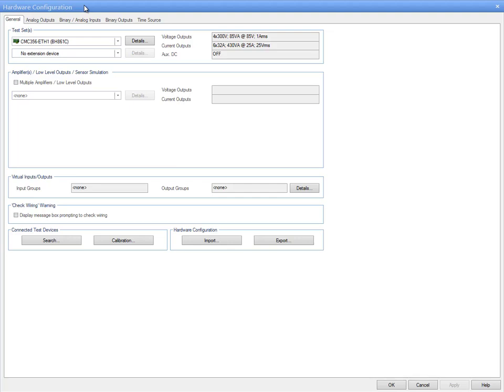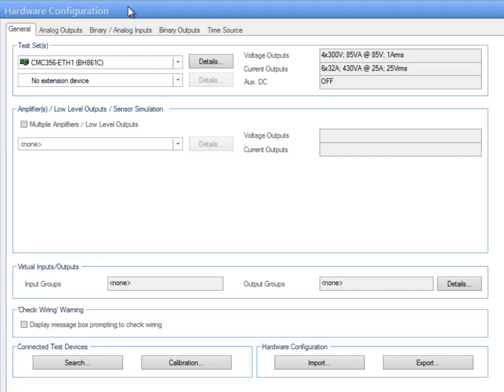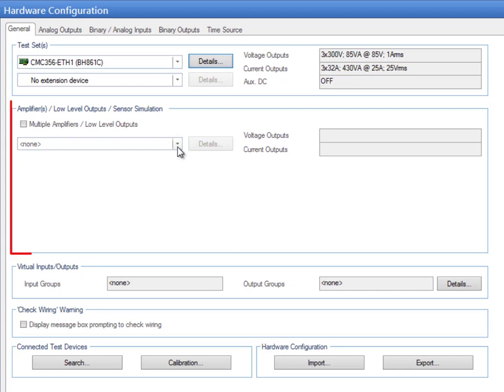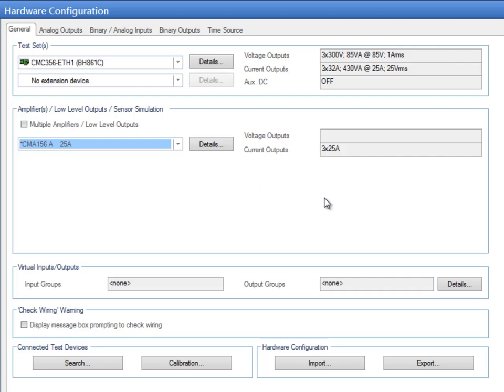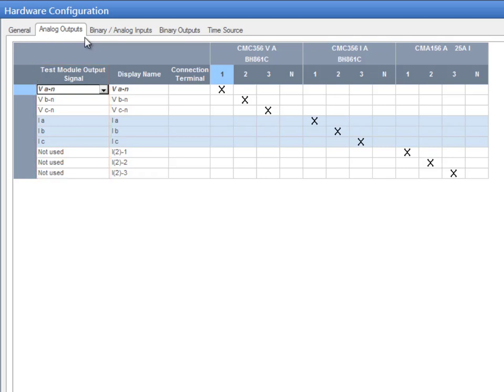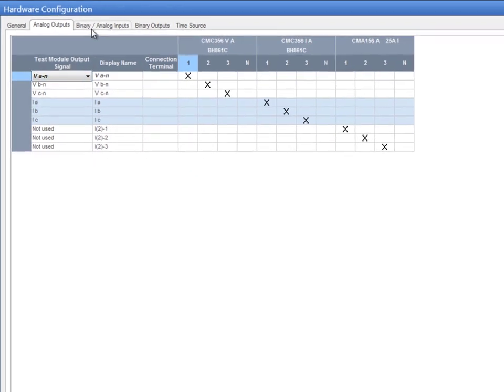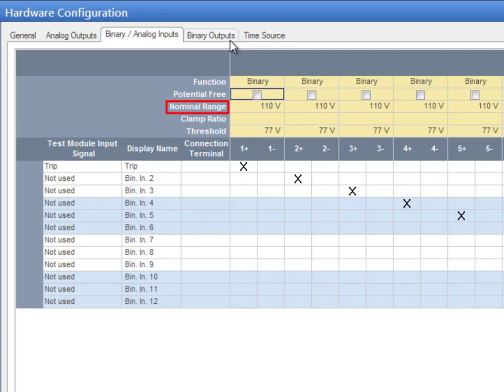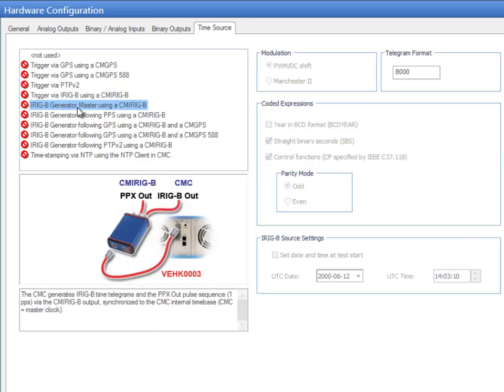Introduction to the Hardware Configuration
- Hardware Configuration structure
- Import and export